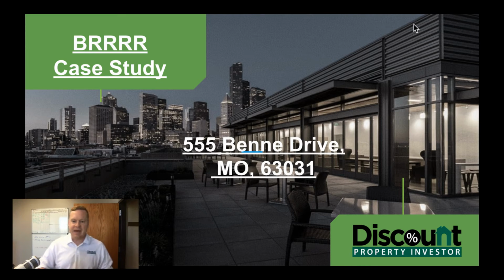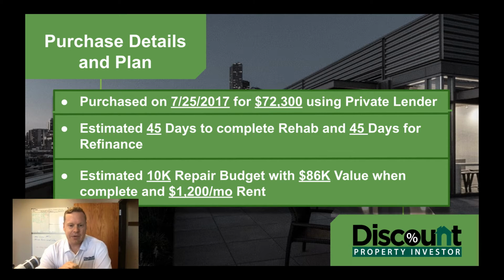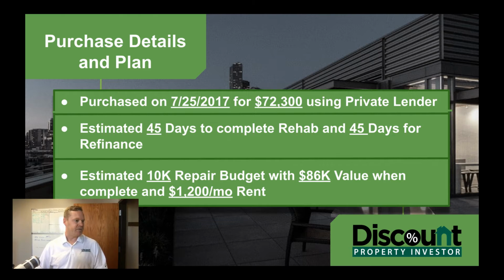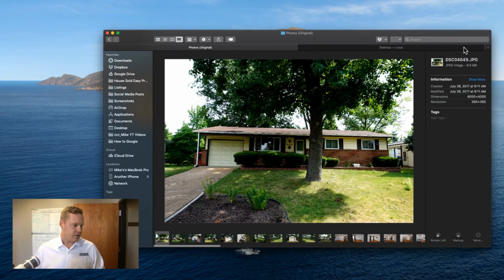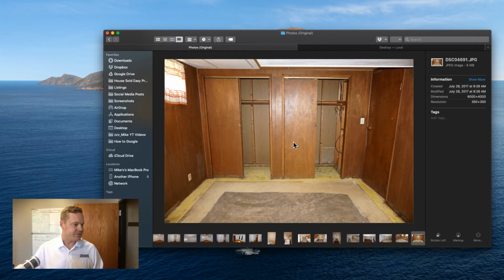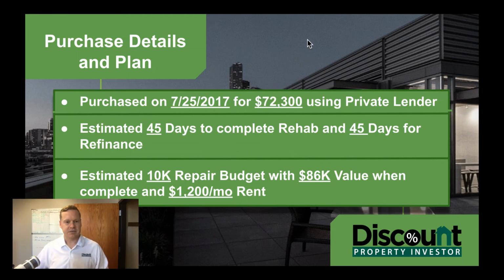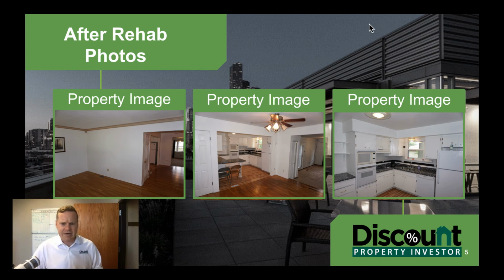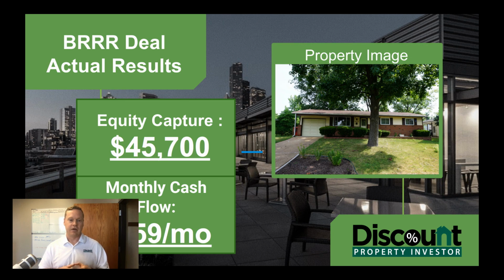The BRRRR Method Example on Benne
The BRRRR Method Example of a property we did over on Benne Lane in St. Louis

This is one of the BRRRR Properties I bought a few years ago. Looking back and putting our history of acquisitions and sales together to document the process.  The BRRRR Method Example is one of the properties we could have flipped but decided ot keep as a rental.   I have wholesaled, flipped, and BRRRRd hundreds of properties in St. Louis, MO, and want to share our experience.  People have asked for more videos like The BRRRR Method Example after we published The BRRRR Method Book below:

🚀 Community to Collaborate & Learn Together!
🚀 Courses on Wholesaling, Landlording, Flipping & Private Money!
🚀 Offer Generator, Contracts, Calculators, Tools & Resources!
🚀 WEEKLY Live Training, Product Demos & Call Replays!
🚀 WEEKLY COACHING & MENTORSHIP CALLS!